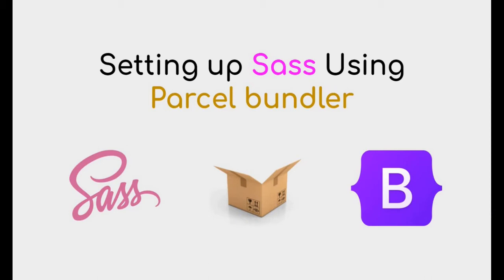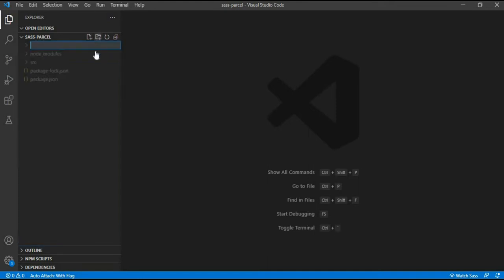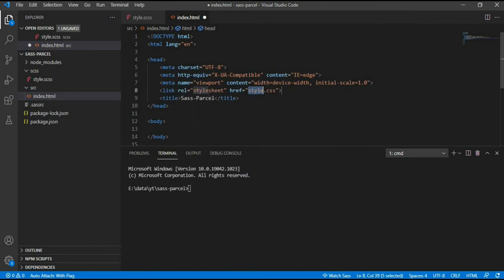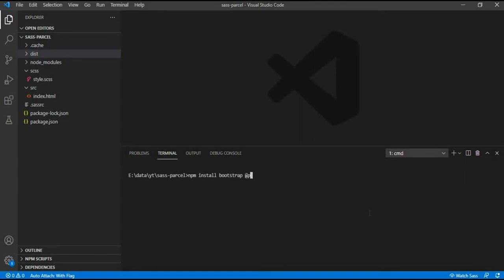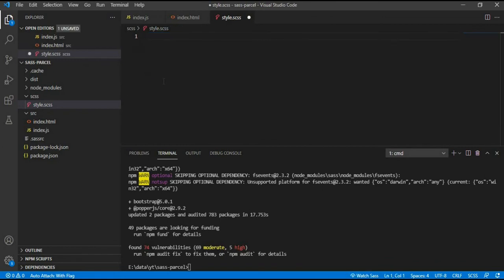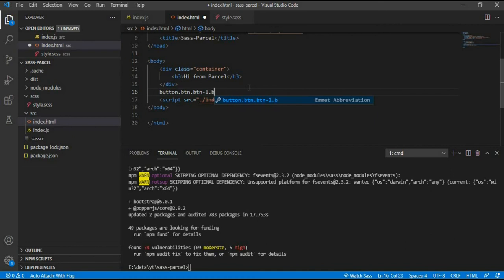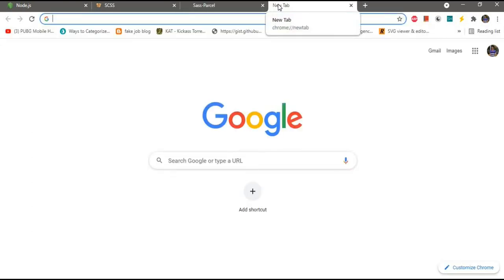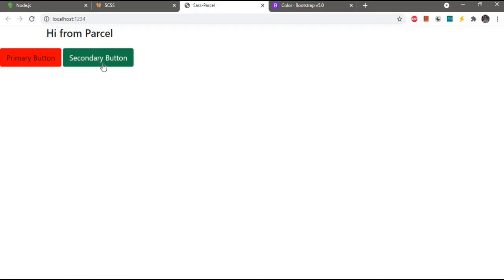How to setup sass and bootstrap using parcel bundler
Hello Internet,

In this video, we are going to setup parcel bundler and use sass in it. We will be also looking at, how to configure bootstrap with sass and customize default color scheme.

Parcel:
Parcel is a web application bundler, differentiated by its developer experience. It offers blazing fast performance utilizing multicore processing, and requires zero configuration.

Sass:
Sass is a stylesheet language that’s compiled to CSS. It allows you to use variables, nested rules, mixins, functions, and more, all with a fully CSS-compatible syntax. Sass helps keep large stylesheets well-organized and makes it easy to share design within and across projects.

Bootstrap:
Quickly design and customize responsive mobile-first sites with Bootstrap, the world’s most popular front-end open source toolkit, featuring Sass variables and mixins, responsive grid system, extensive prebuilt components, and powerful JavaScript plugins.